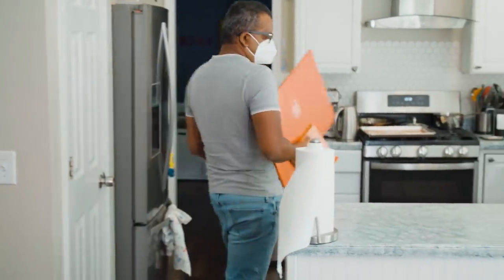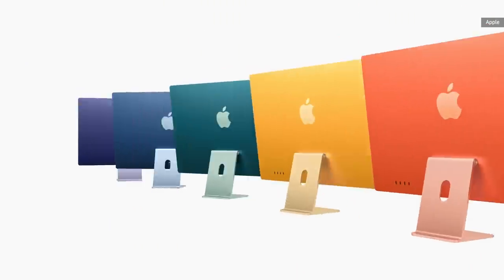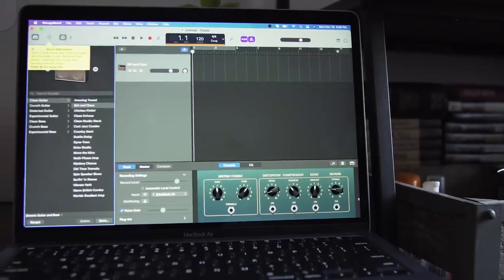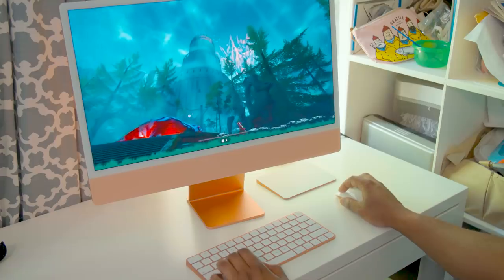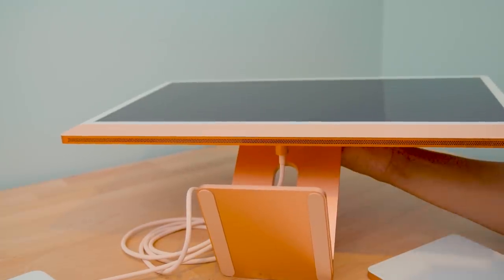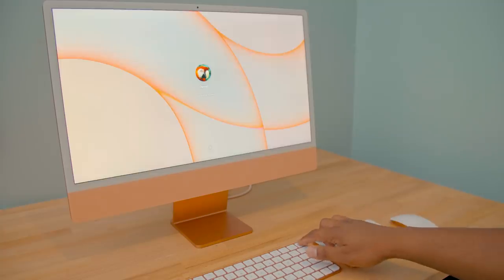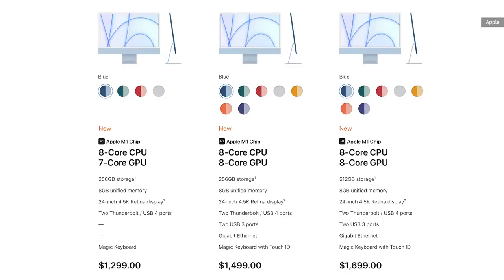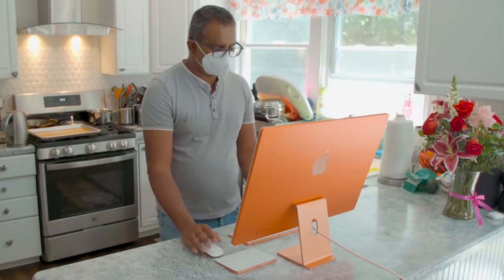Apple iMac M1 review: The ideal portable desktop